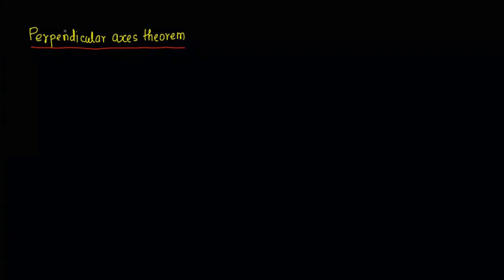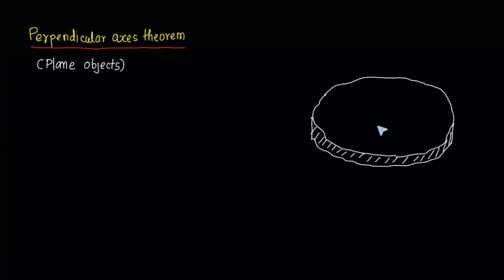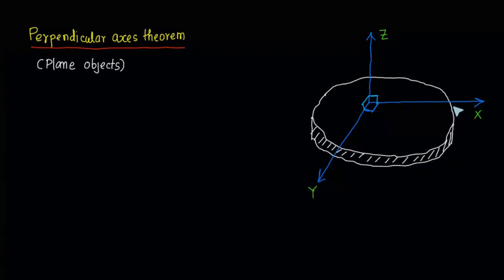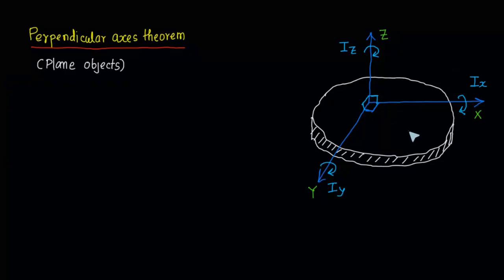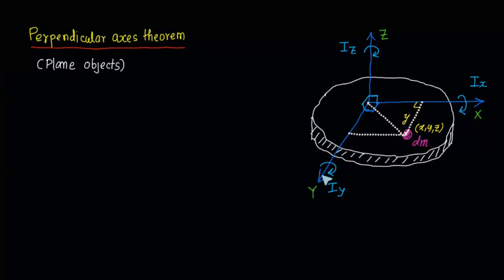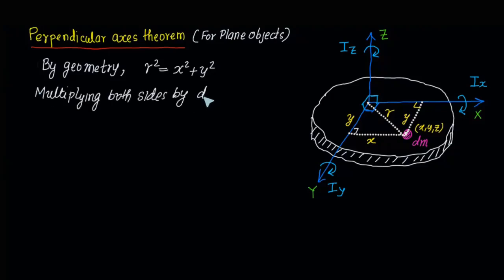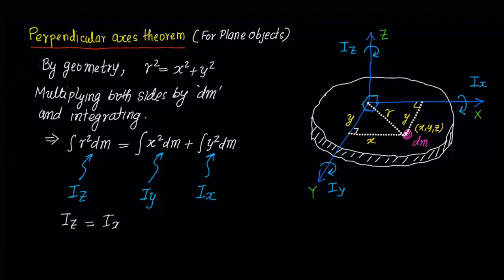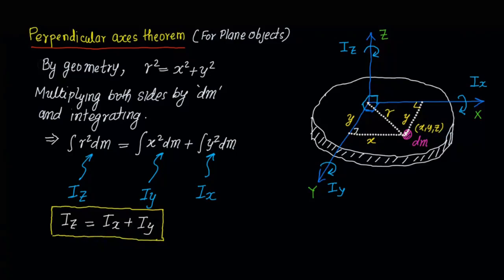Perpendicular Axes Theorem | NEET/JEE PHYSICS